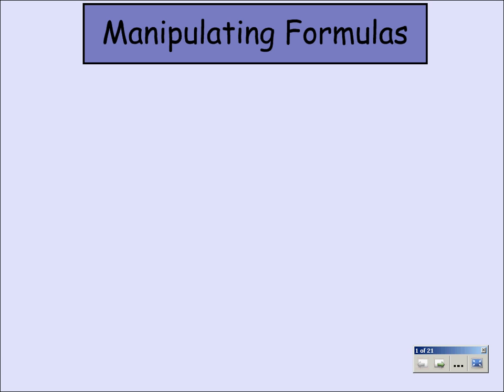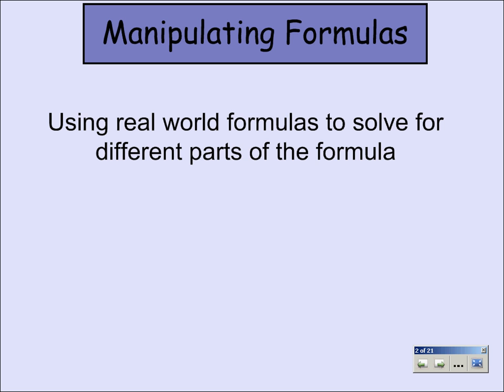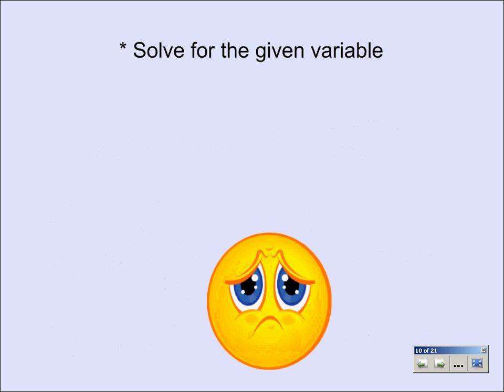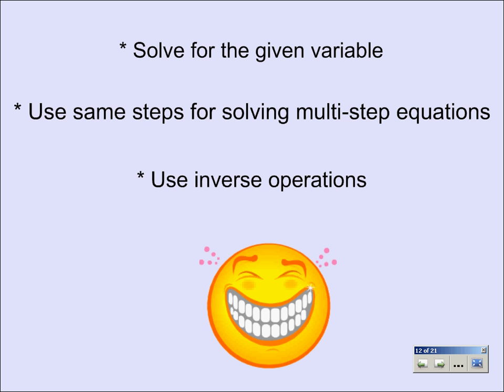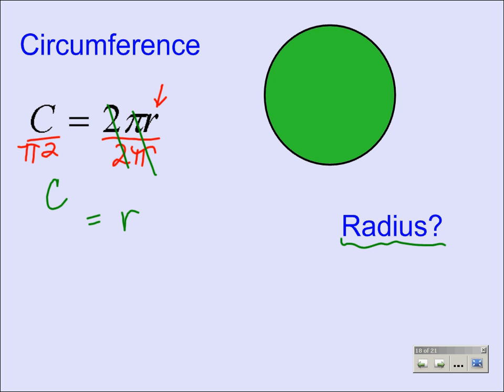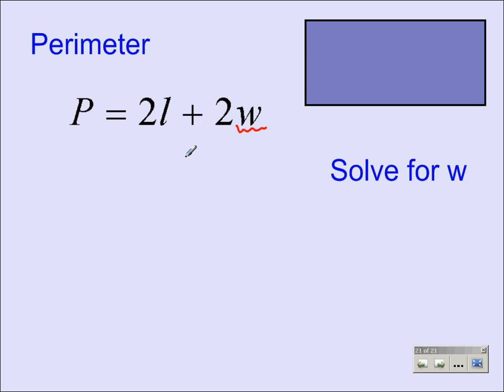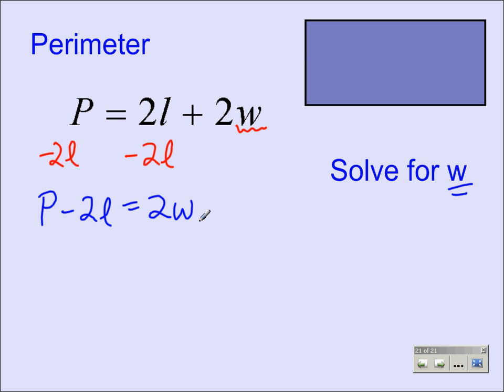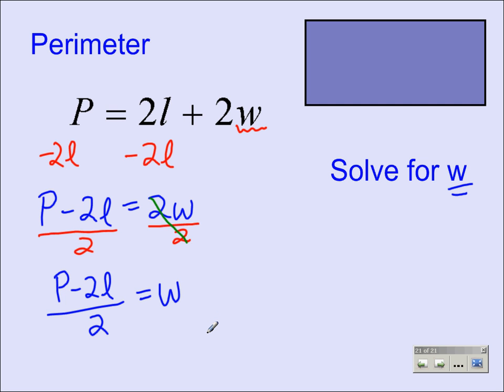Equations Manipulating Formulas